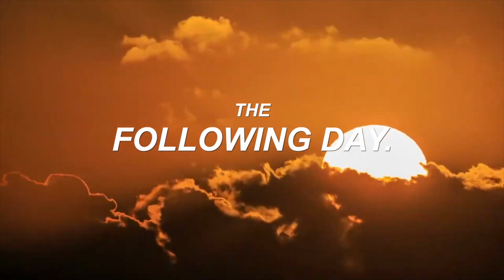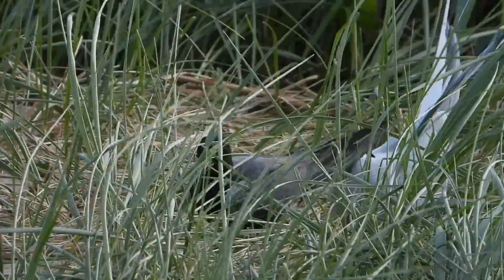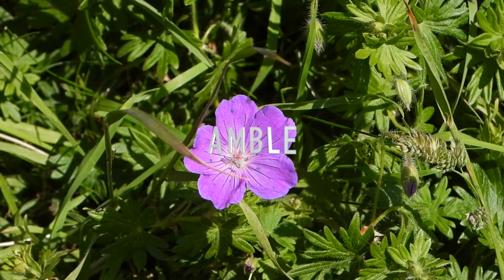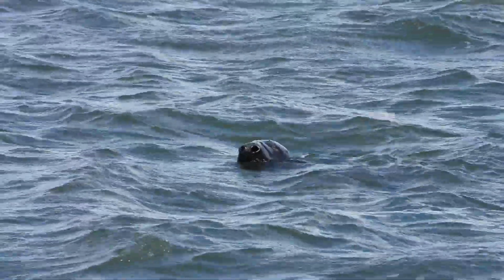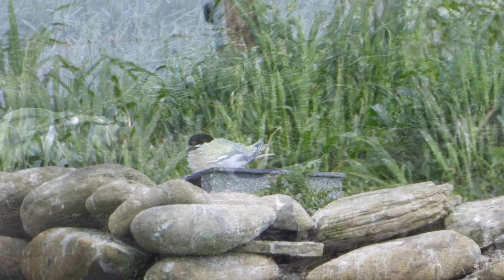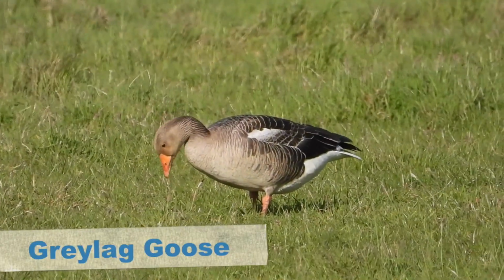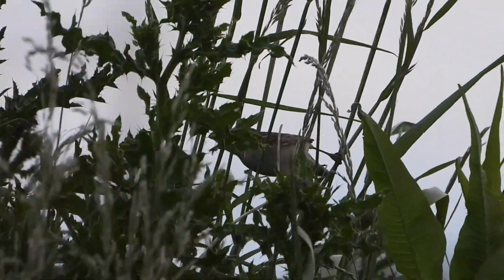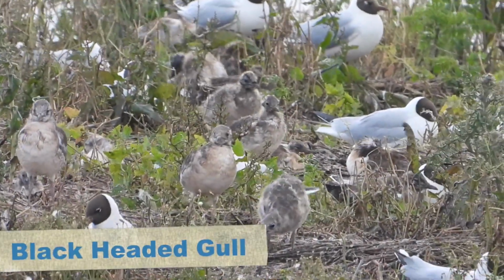MEGA BRIDLED TERN IN THE UK! TERN EXTRAVAGANZA!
We go searching for not only one rare tern, but 3! One mega rare Bridled Tern, one Very rare American Black Tern and the UK's rarest seabird, the Roseate Tern. We pick up some other new year ticks, and meet some great people.